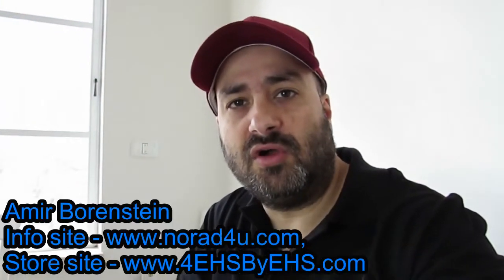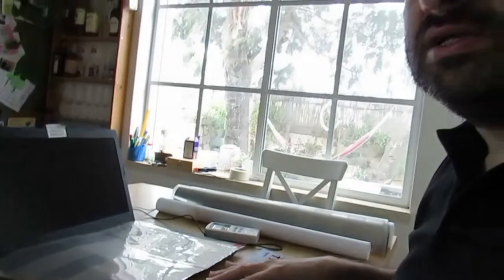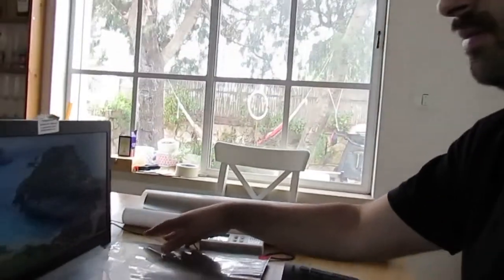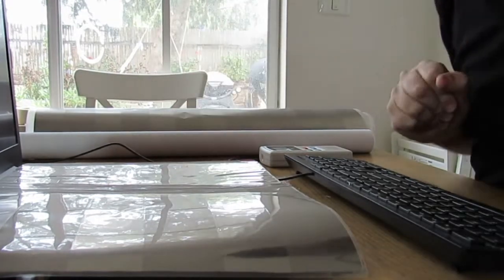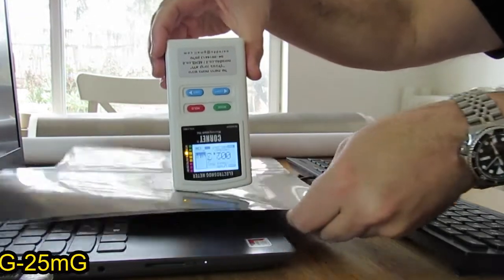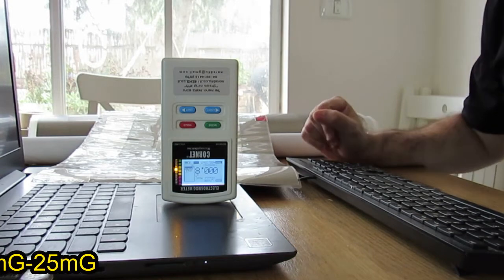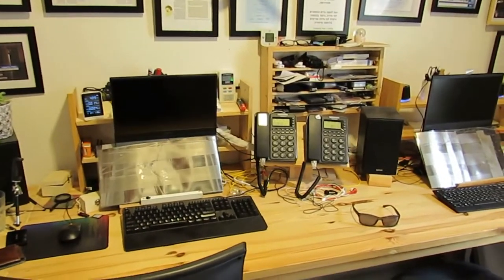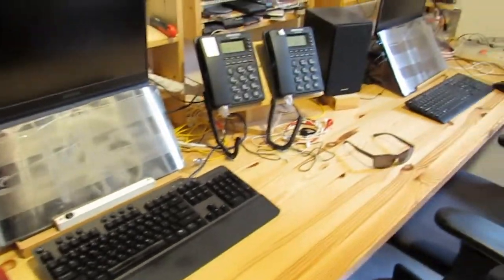Laptop EMI/EMF Protection foil - LPTP-EMF-PROT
This new product (12/2021) allows you to minimize your exposure to EMI/EMF from your low EMF laptop (wired laptop, with external keyboard+mouse, & grounded).

TRIFIELD 2

SAFE & SOUND PRO 2 –

Laptop - LENOVO LEGION 5